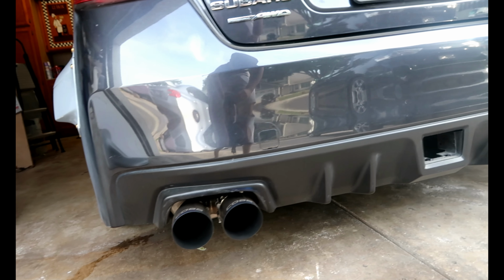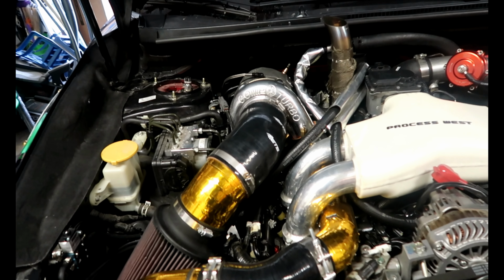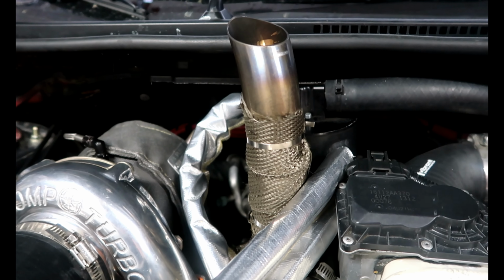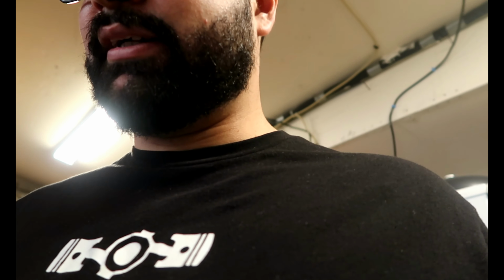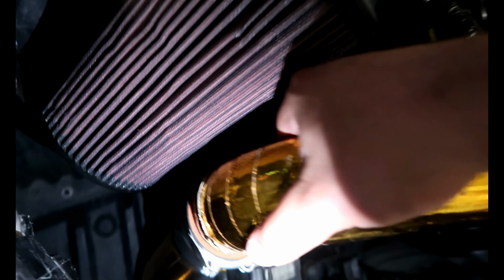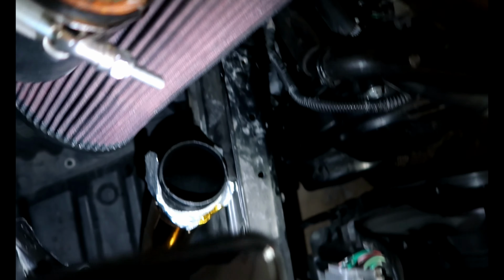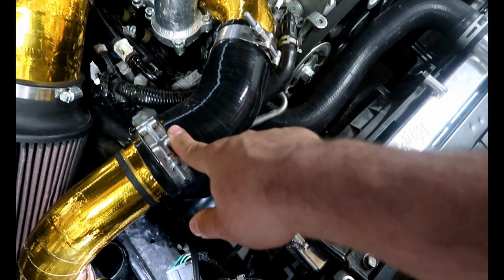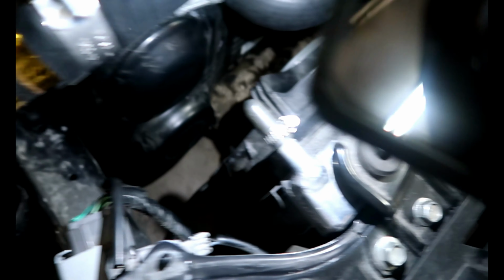Getting RID of the COBB TITANIUM EXHAUST // POV